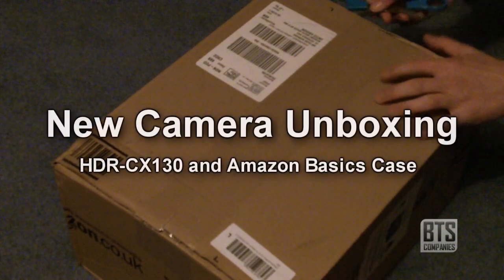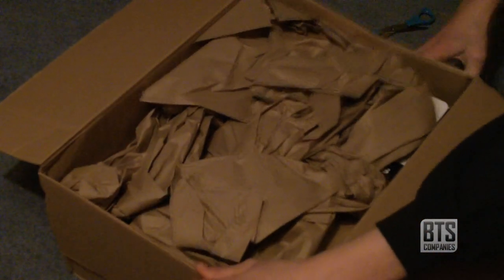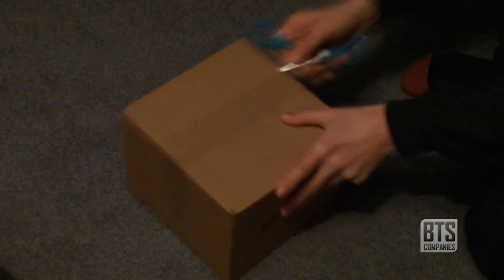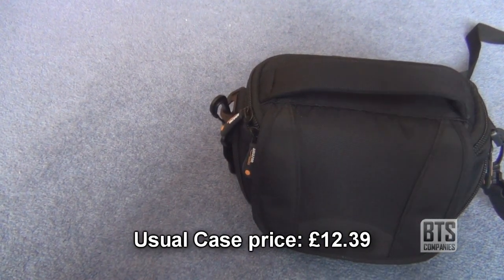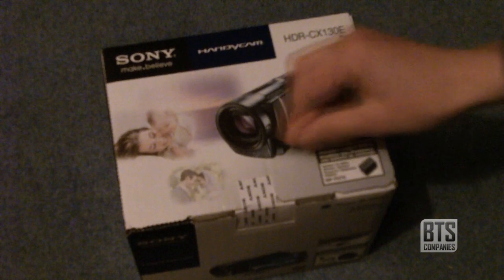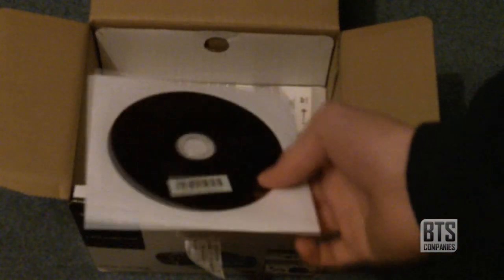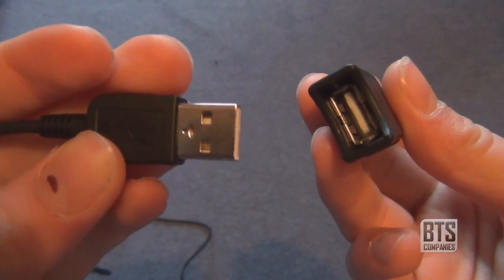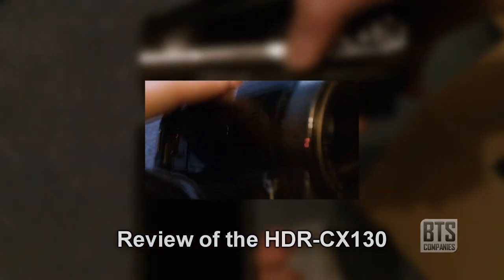New Camera Equipment Unboxing - Sony HDR-CX130 and Amazon Basics Bag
This is the unboxing of a delivery from Amazon.co.uk. The delivery contained new camera equipment for my YouTube videos.

Cameras Used:
Sony HDR-CX130
KODAK Zi8

Audio Equipment:
Behringer C1
Behringer Xenyx1202

Software:
Sony Vegas (Video Editing)
Audacity (Sound Recording)